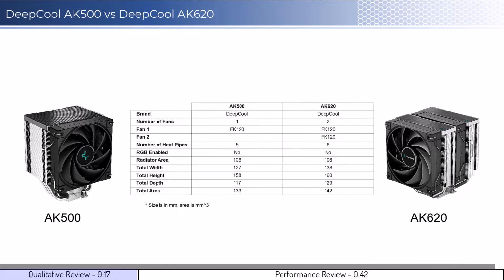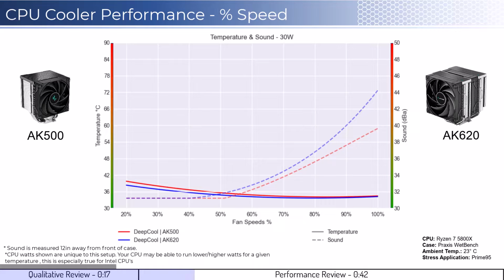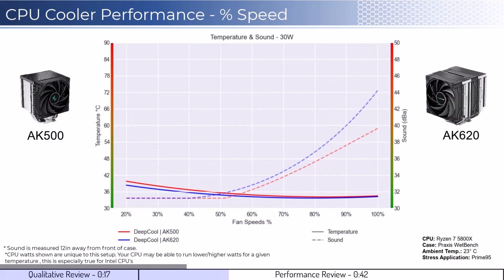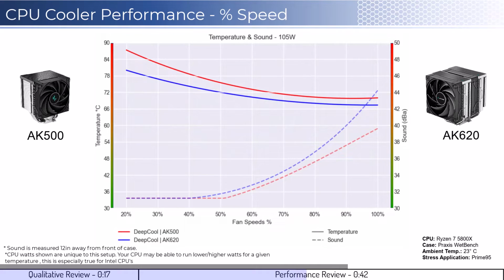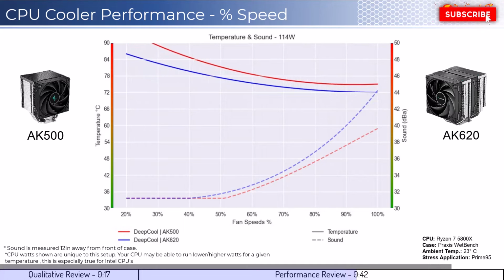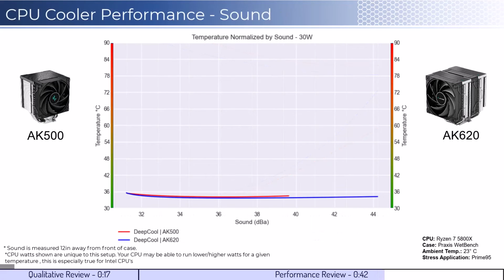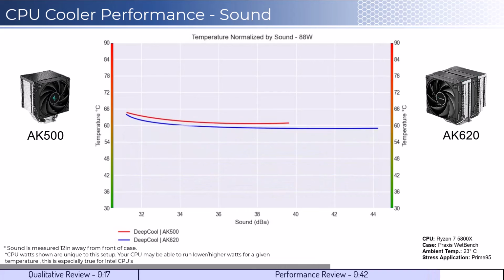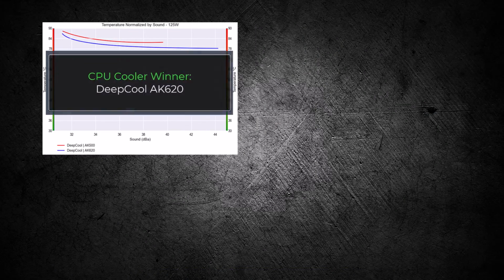Review: DeepCool AK500 vs AK620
This videos compares the the DeepCool AK500 vs the DeepCool AK620 on both qualitative factors and performance.

Additional Setup Links
CPU • Ryzen 5800x
Case • Praxis Wetbench
Motherboard • ASUS B550-F
Thermal Paste • Noctua NT-H1
Power Supply